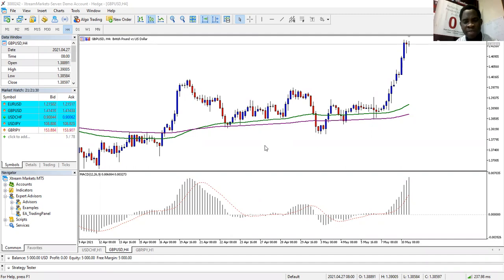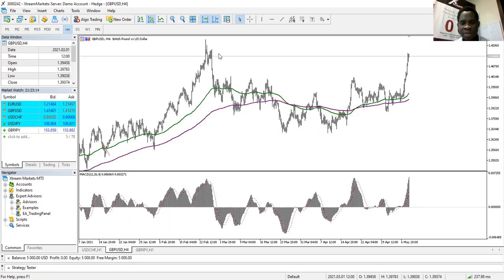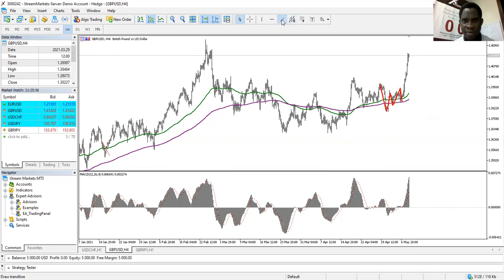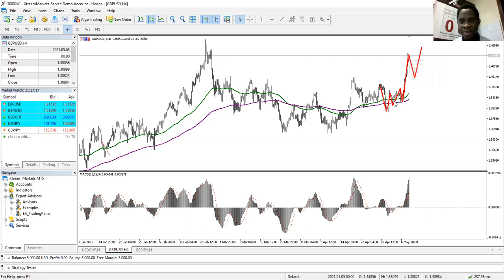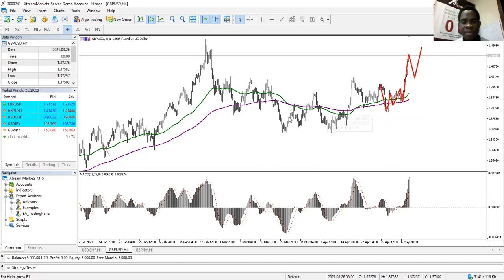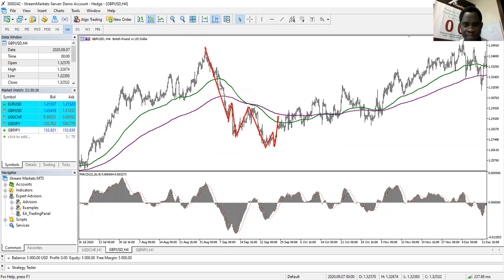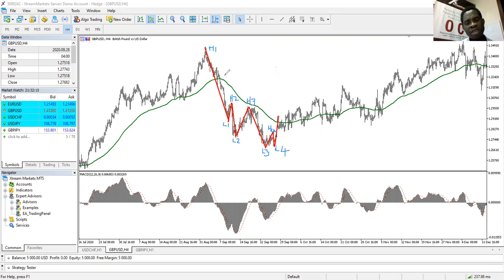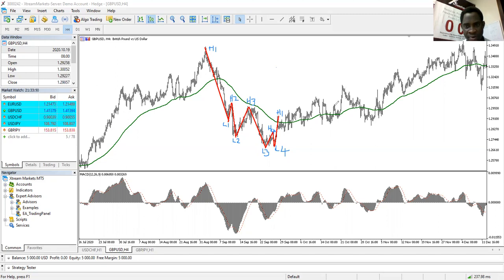HIGHER HIGH HIGHER LOW